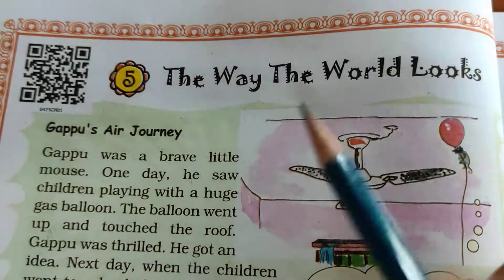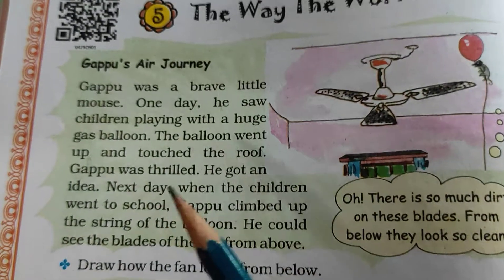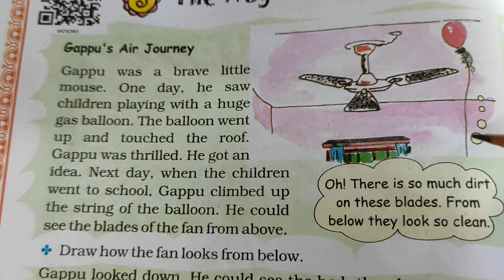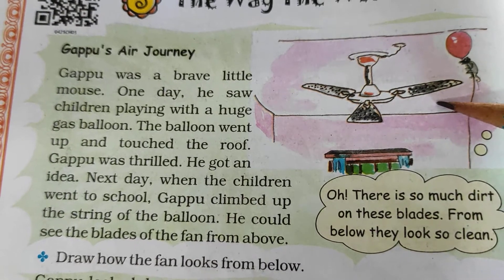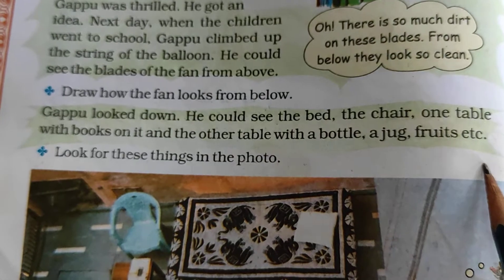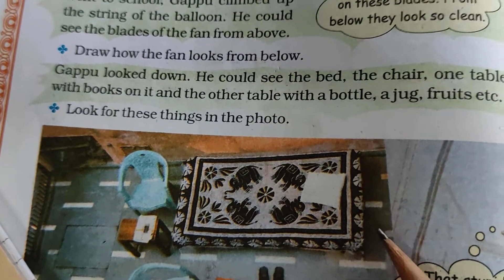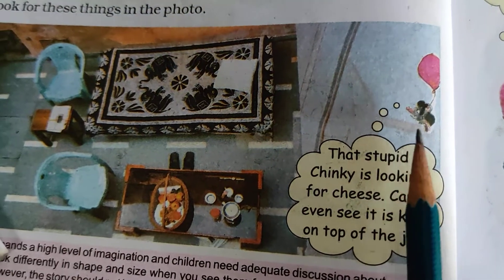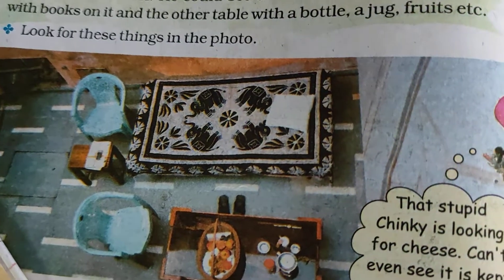7 September 2020(1)